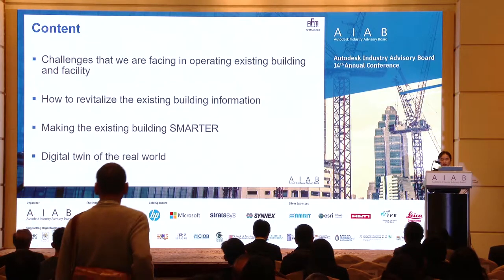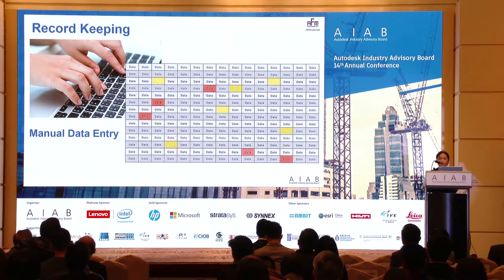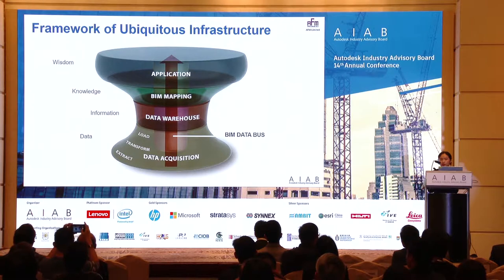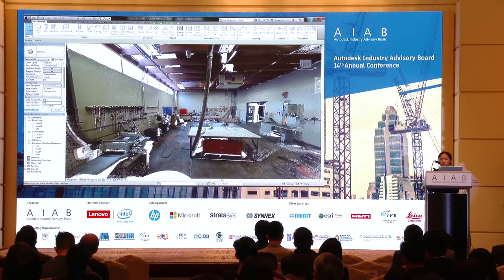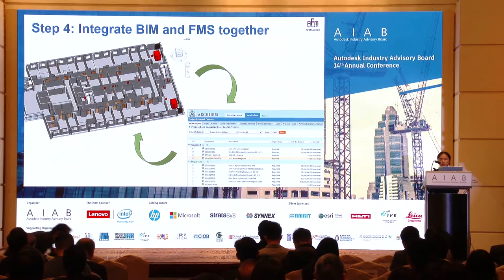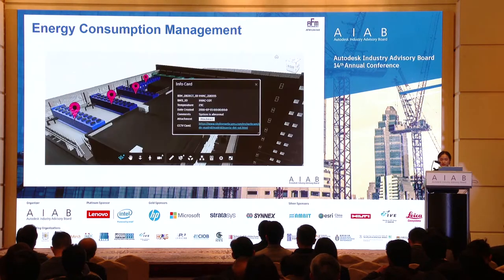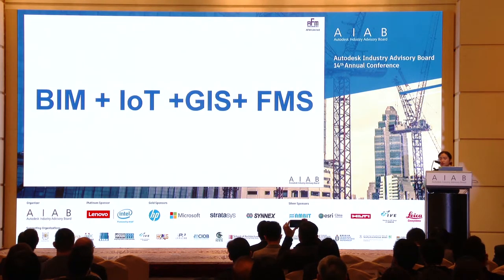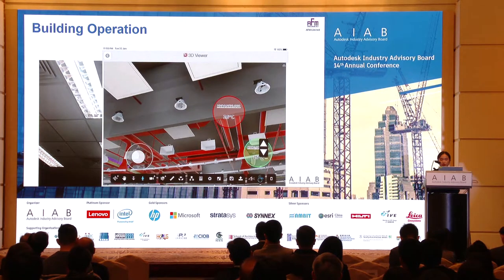AIAB 14th Annual Conference - Rejuvenate the Existing Buildings and Facilities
Presented by:
Tammy YUAN
Application Consultant
AFM Ltd